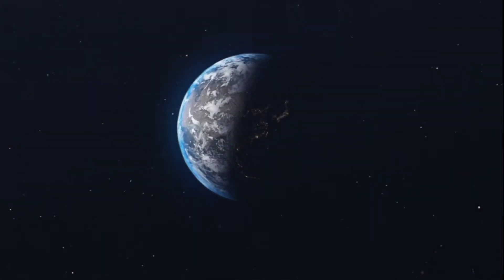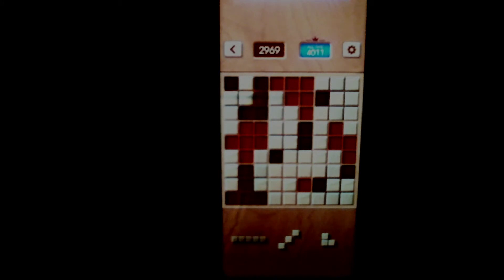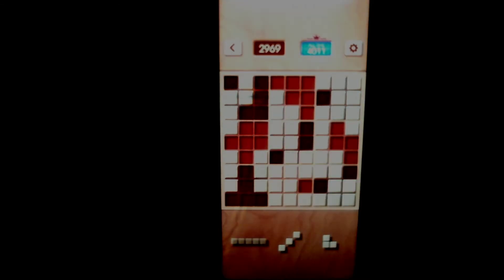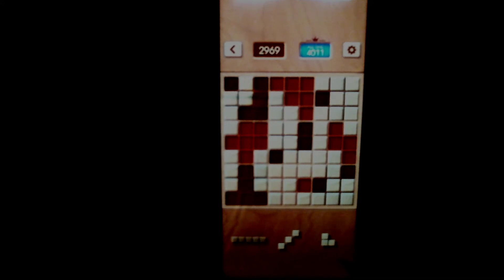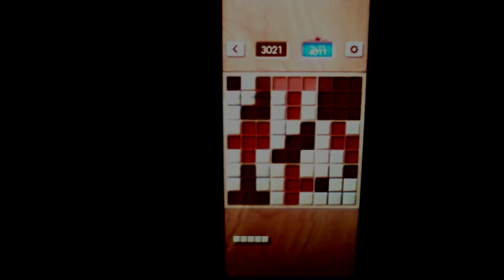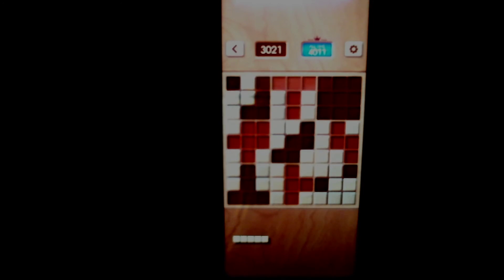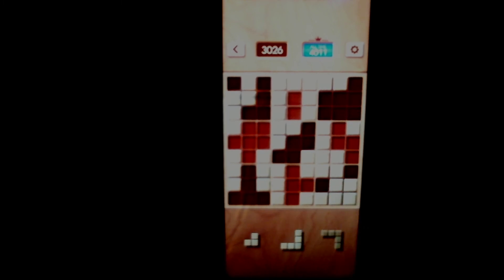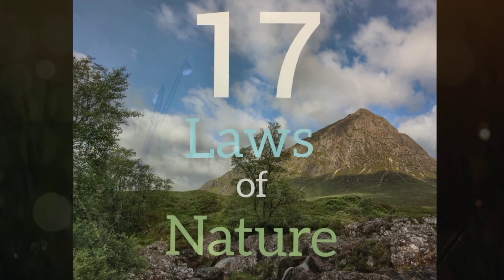Woodoku 201: Strategies "Making the Best Decision"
Advanced Scoring Strategies and Techniques.